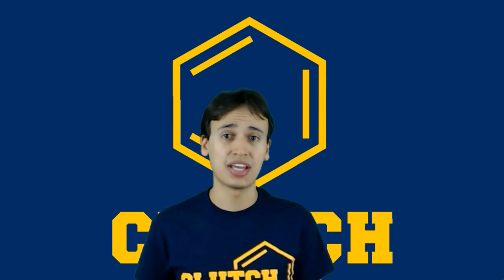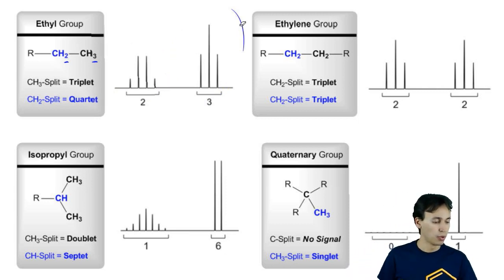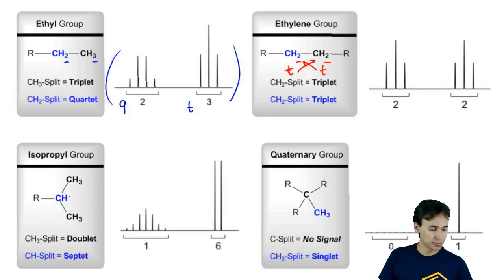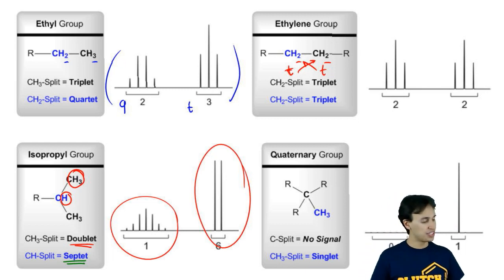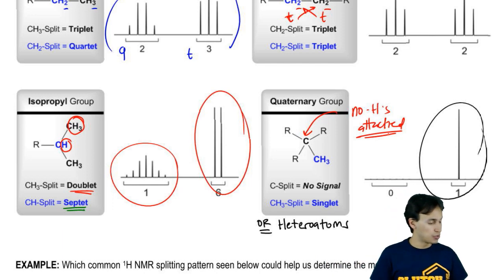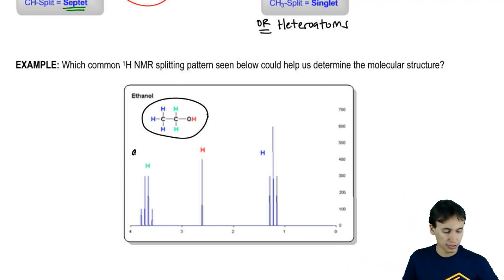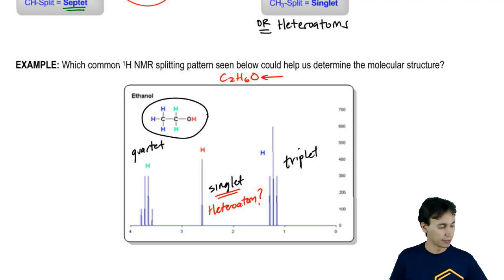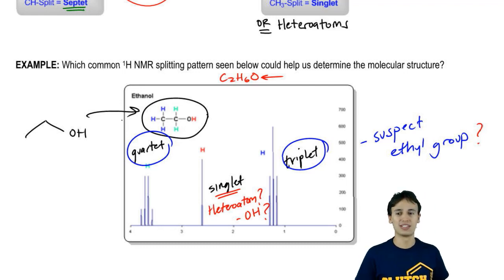1H NMR: Spin Splitting - Common Spltiting Patterns